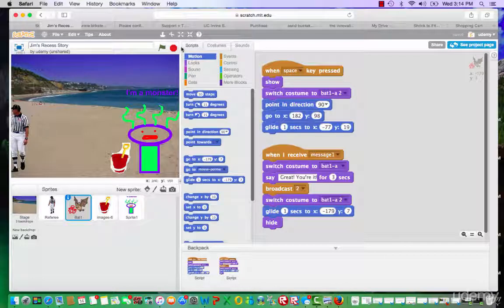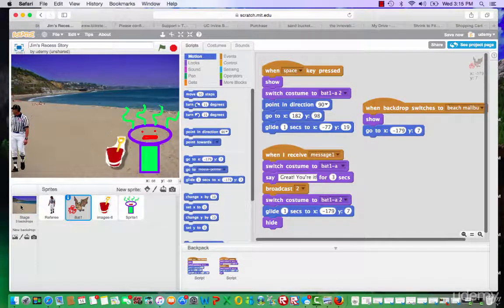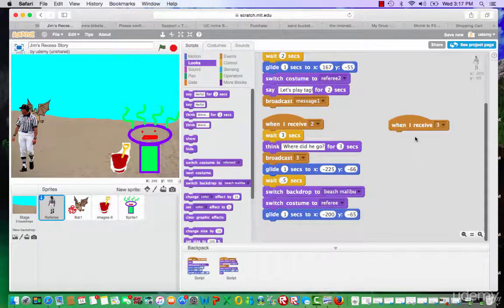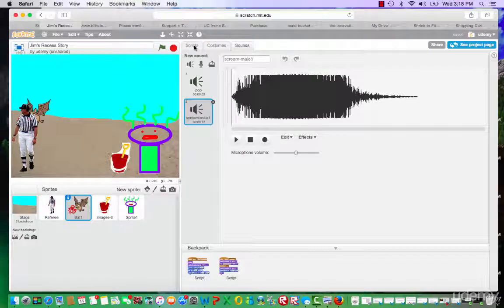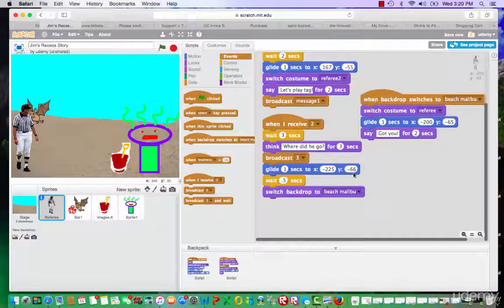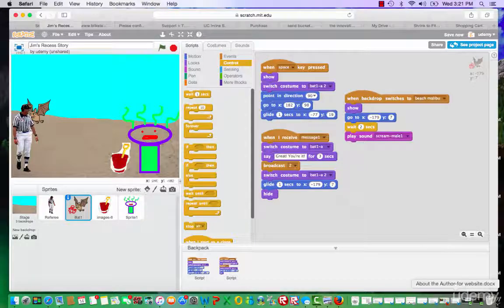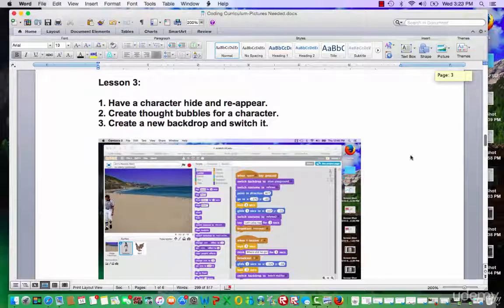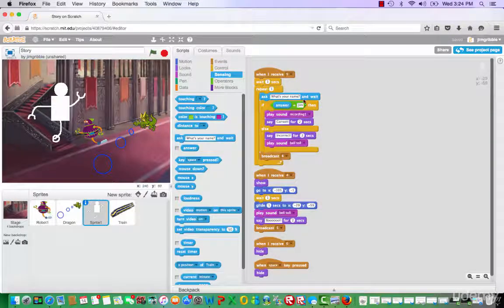MIT Scratch Lecture Coding for Kids Lesson 6